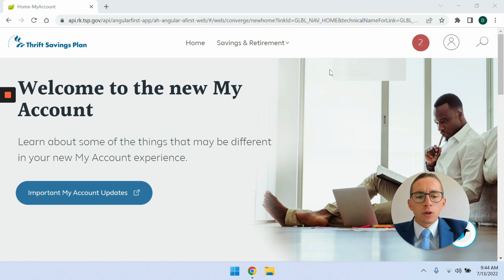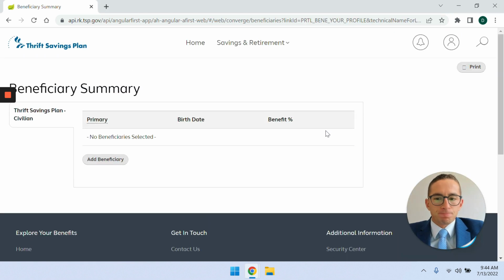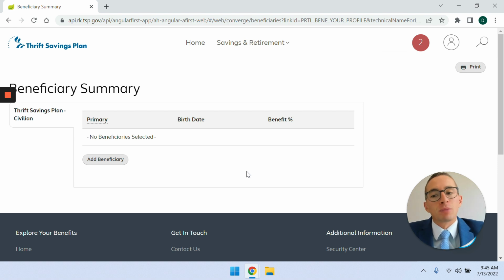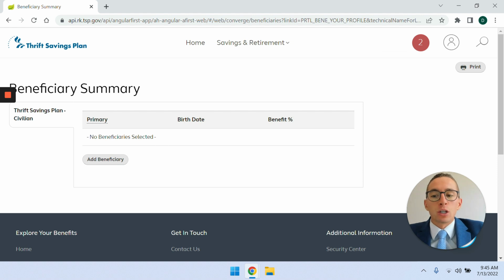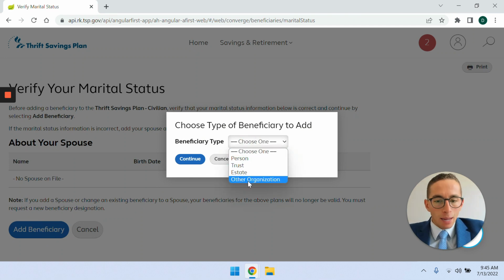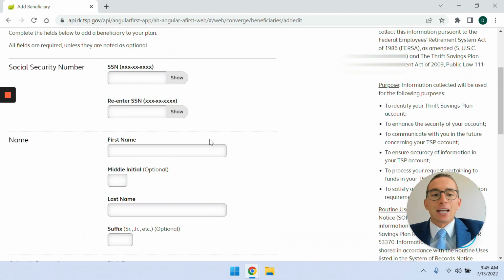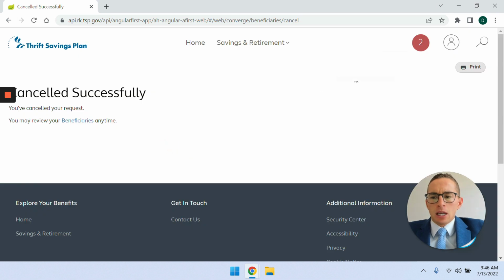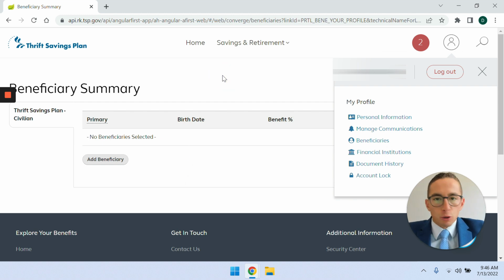How to Change Your TSP Thrift Savings Plan Beneficiary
Federal employee within 12 months of retirement, or already retired, with $1 million+ invested?

We help federal employees and retirees get the most out of their benefits, keep more of their money, and build a plan to reduce taxes in retirement. The Fit Call is a short phone call to see if we can help. No pressure.

👇 Free Book: Building Wealth In the TSP: Your Road Map To Financial Freedom as A Federal Employee: